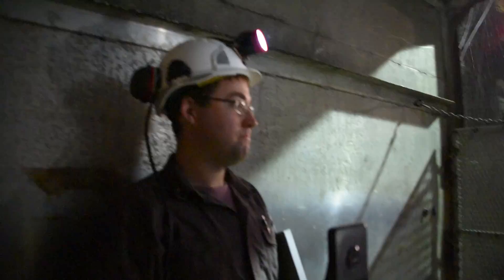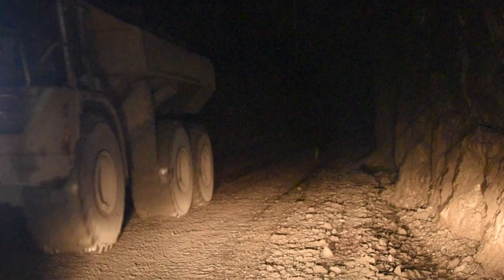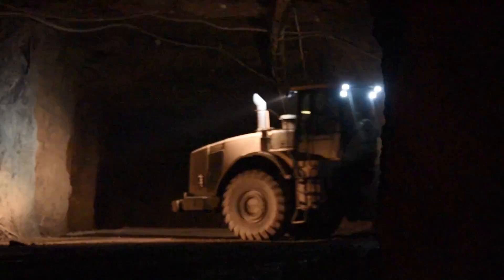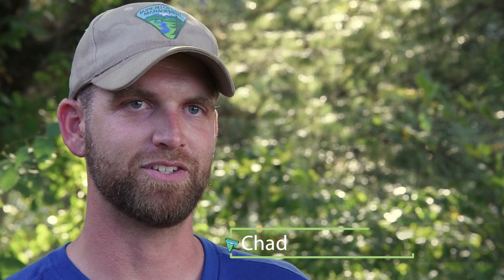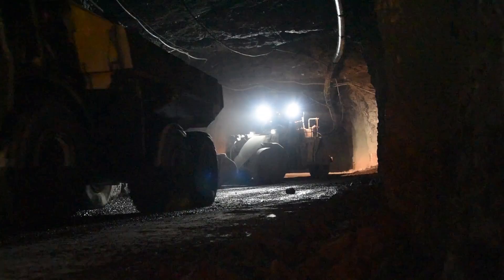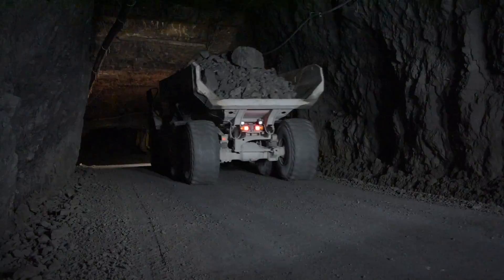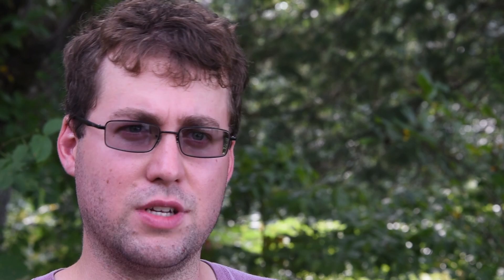Mining for Minerals 1000 Feet Underground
Follow BLM staff as they tour a lead mine in southeastern Missouri. The Doe Run mining complex consists of several mines, and federal mineral leases administered by the BLM. This is the largest hard rock royalty generator in the United States, annually contributing $10 million in revenue to American taxpayers through the U.S. Treasury.

Did you know that nearly all federal minerals are within the jurisdiction of the Bureau of Land Management?

The agency manages more surface land (245 million acres or 10 percent of America’s land base) and more subsurface mineral estate (700 million acres) than any other government agency in the United States.

Mineral development is an important land use for communities across the country. Mining provides jobs, economic activity and important commodities that help sustain our growing nation.